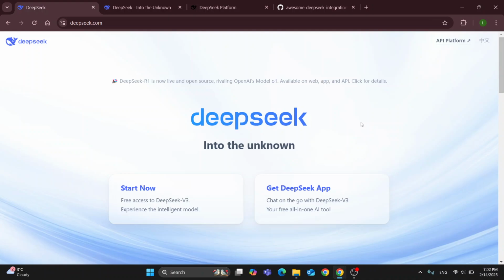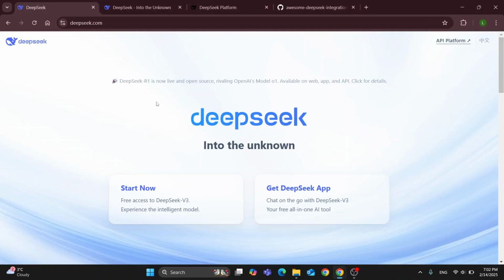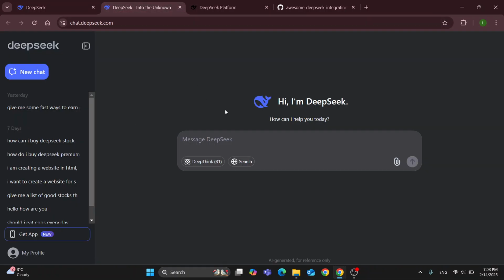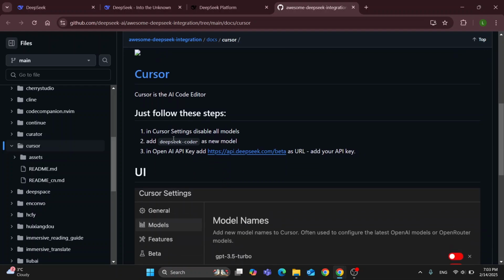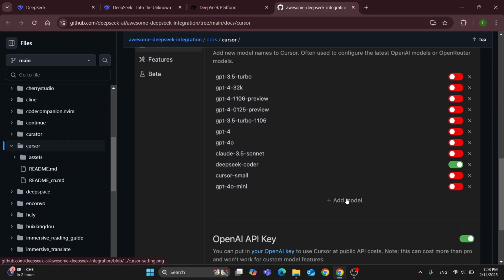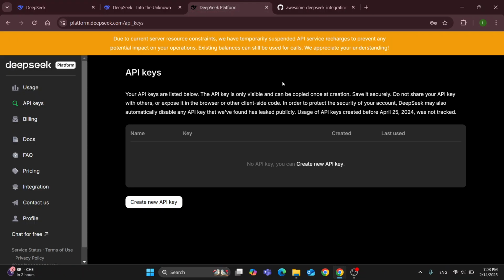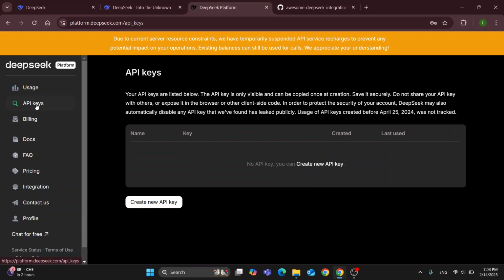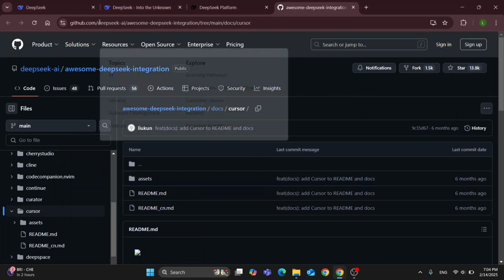How To Add Deepseek To Cursor Tutorial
Today we talk about add deepseek to cursor,deepseek r1,deepseek,cursor alternative